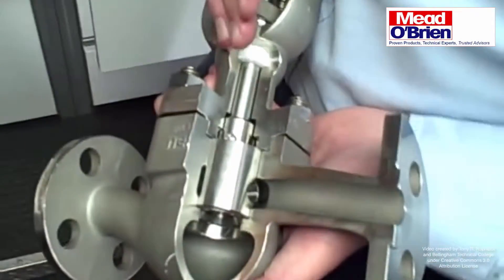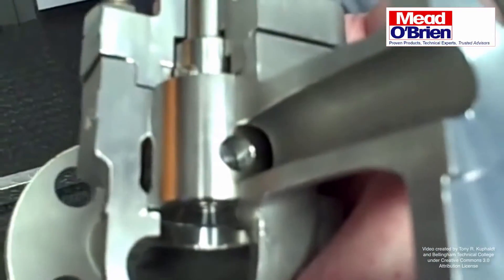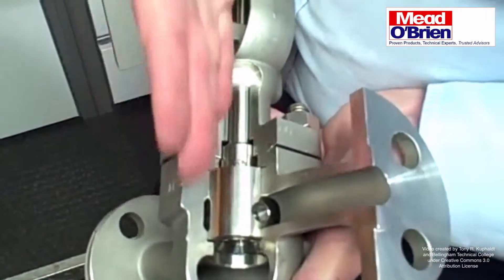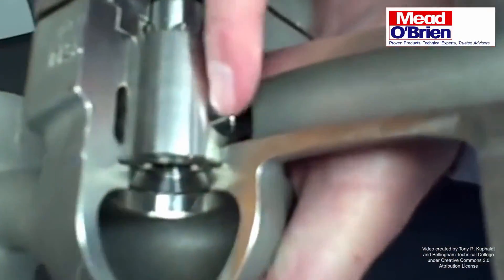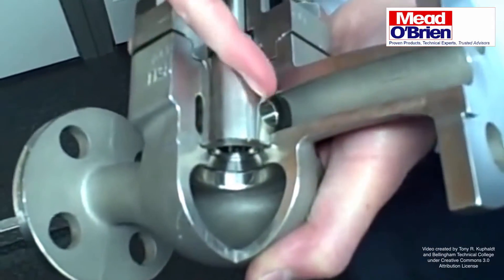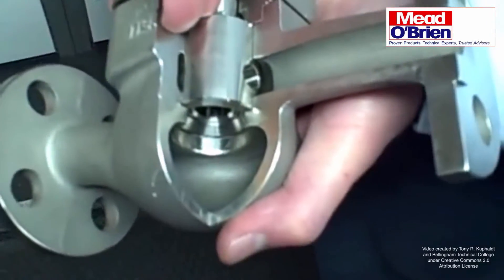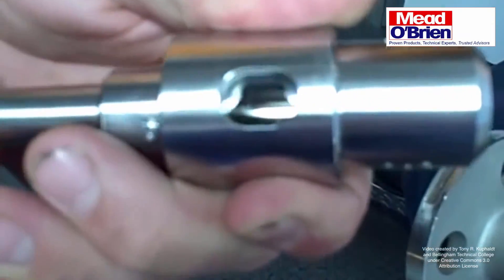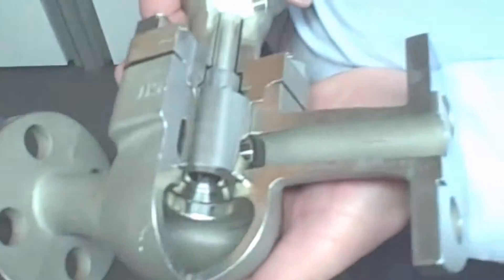The Rotary Globe Control Valve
Neles, a division of Metso, offers their "RotaryGlobe" control valve designed to control a wide range of process liquids, gases and vapors. Its provides reliable and rugged design and is available with a variety of different trim choices.  An excellent candidate for general, difficult and even severe service control valve applications for many industries including chemical, petrochemical, water treatment, pulp and paper, and power generation. The Neles RotaryGlobe valve provides excellent control accuracy with the inherent benefits of a rotary valve. The optimized design results in reliability and control stability and also reduces lifetime costs and maintenance needs.

See the video for a "look inside".